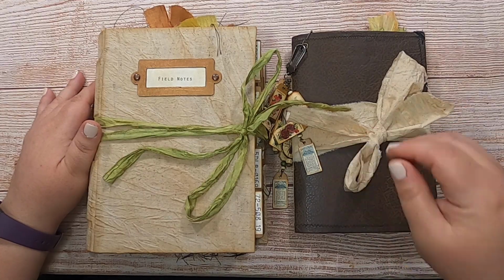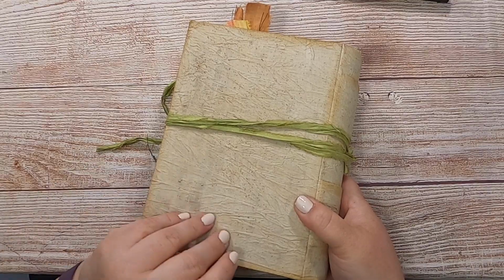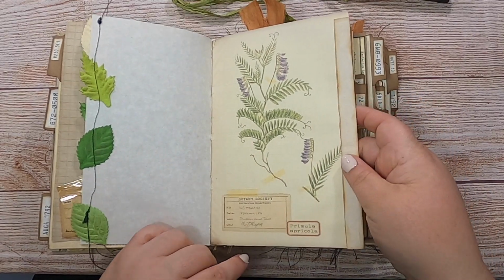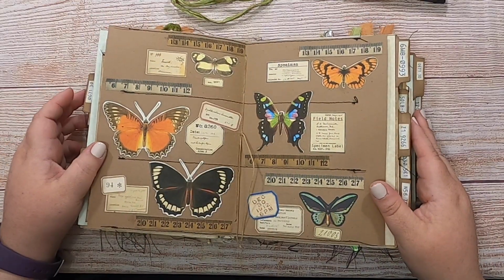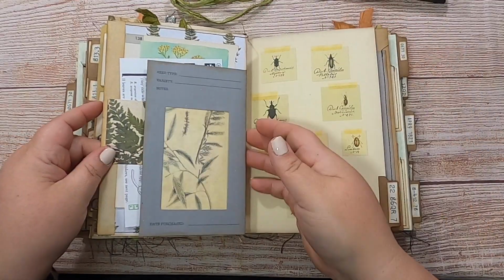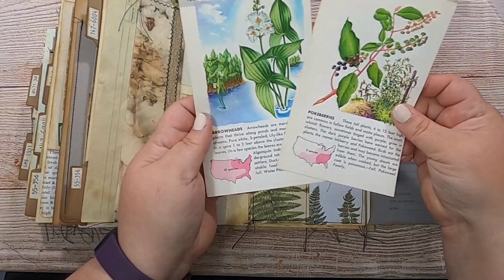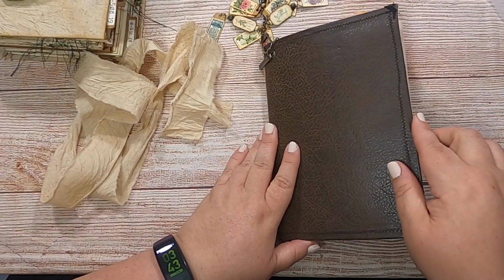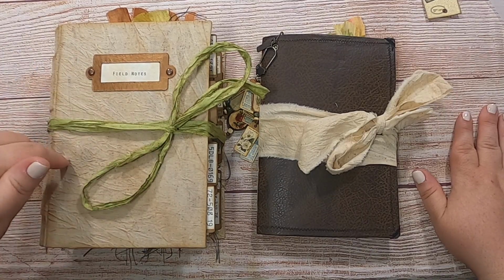Naturalist Field Notes Journals DT Project for Tracie Fox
The kits I used:
Assemblage Specimen Slides
Random Sciency Labels
Random Number Labels
Nature's Remedies
Botanical Specimen Catalog Cards
The Exhibit Specimen Slides
The Notebook: The Botanist and Ephemera
The Notebook: The Entomologist and Ephemera

Thanks Again!
God Bless!!!